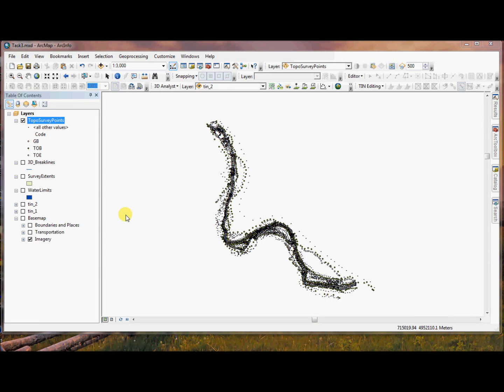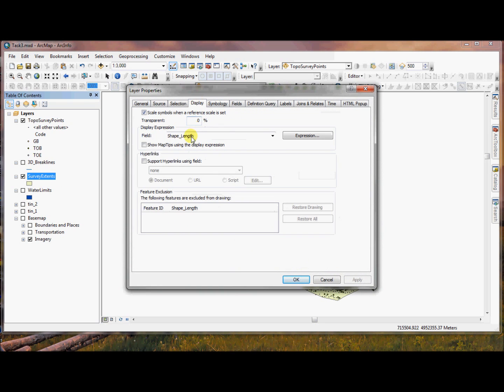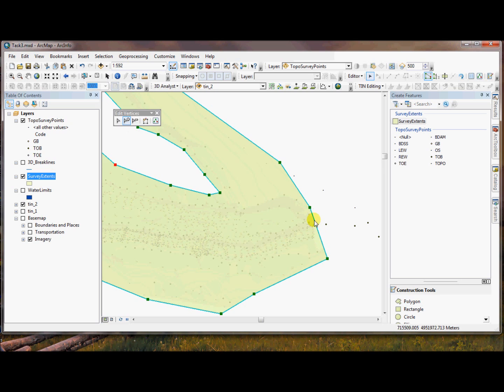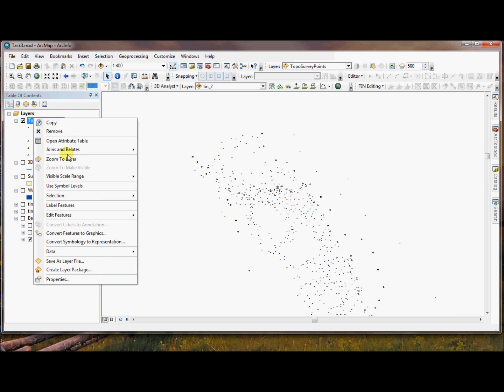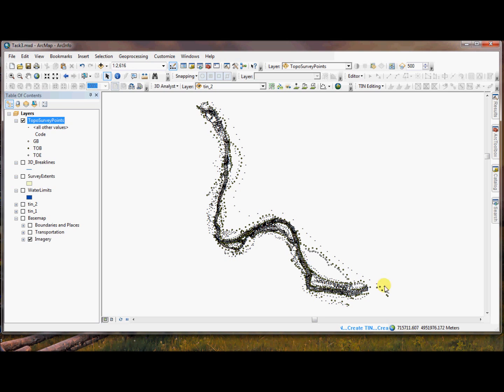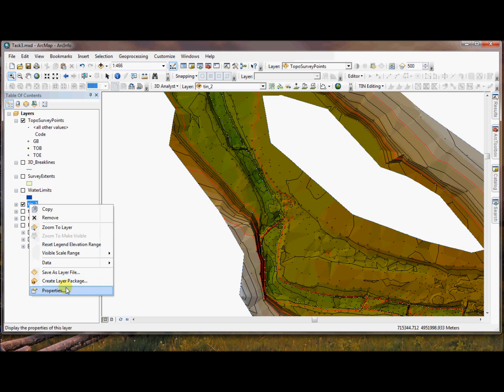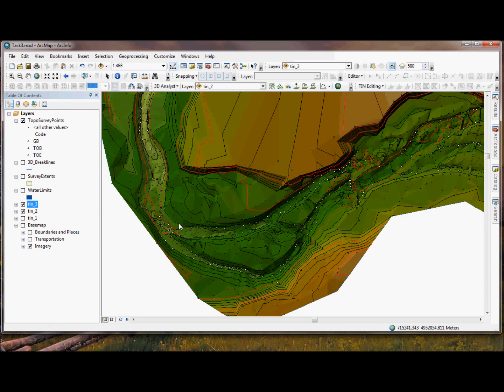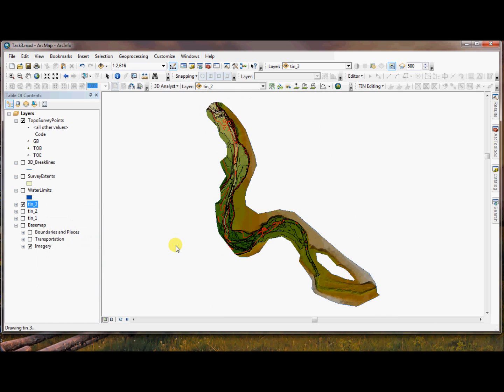Constructing a more complex TIN